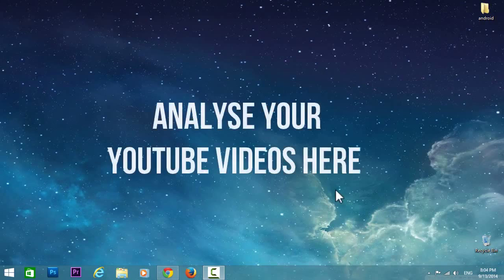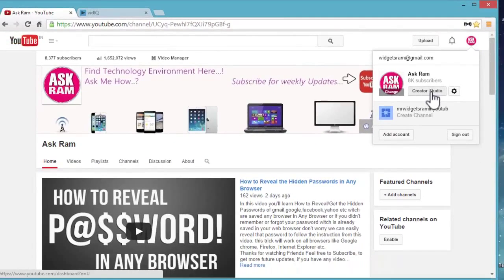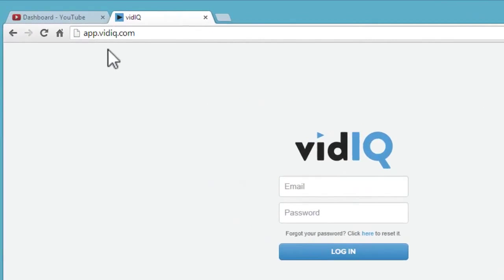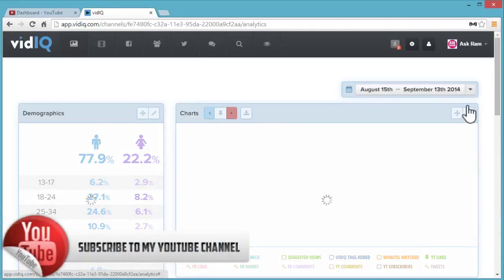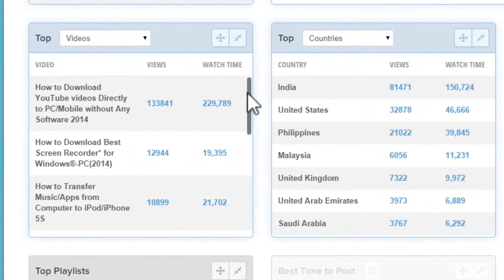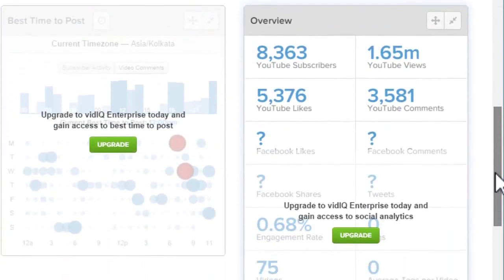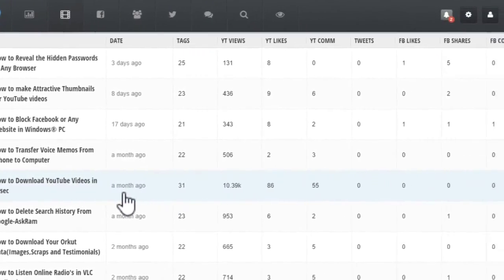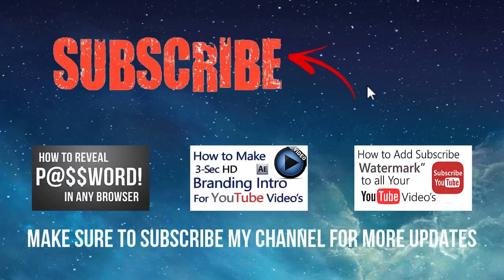How to Analyse YouTube Videos At One Place - AskRam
In this video you’ll learn How to Analyse easily Your Complete YouTube Channel at one place for better understanding.
Thank's for watching  Friends Feel free to Subscribe my channel to get future updates, if you have any video suggestion let me know, and Comment bellow your thoughts about this video.
Warning:Don't miss issue this site and this video, and credit go's